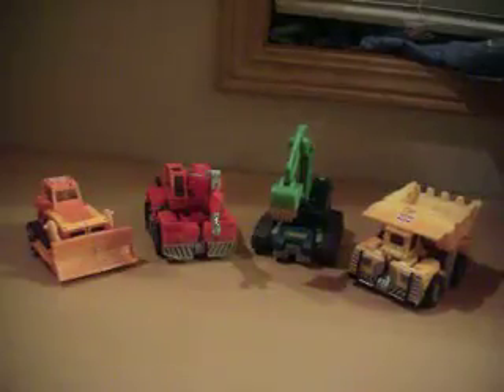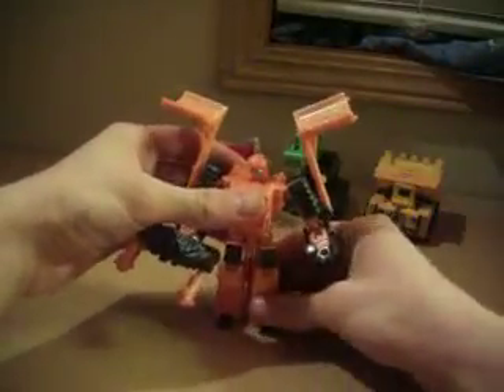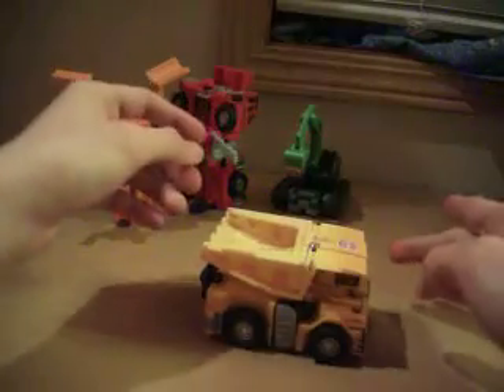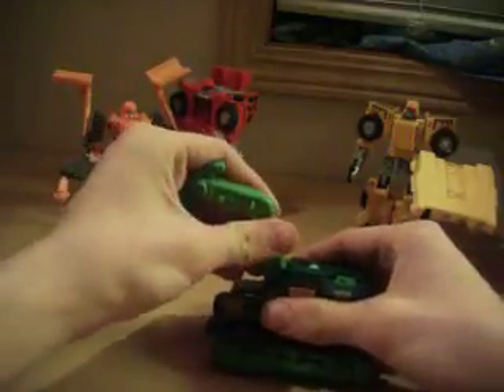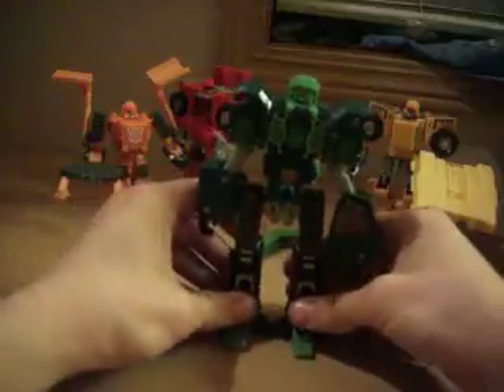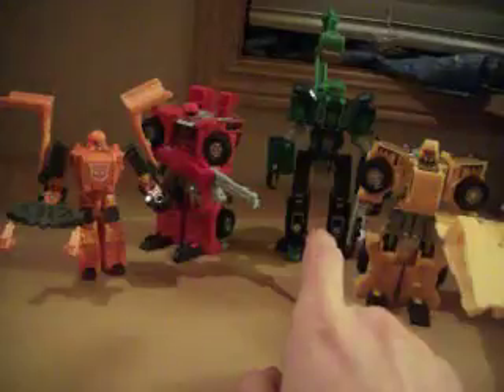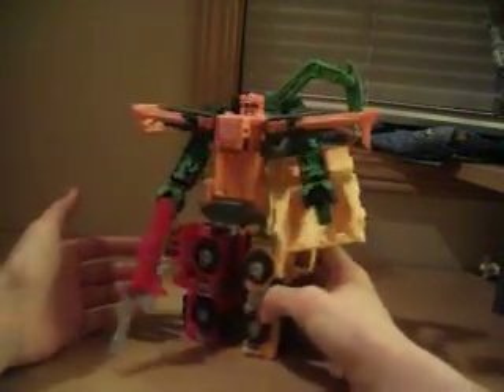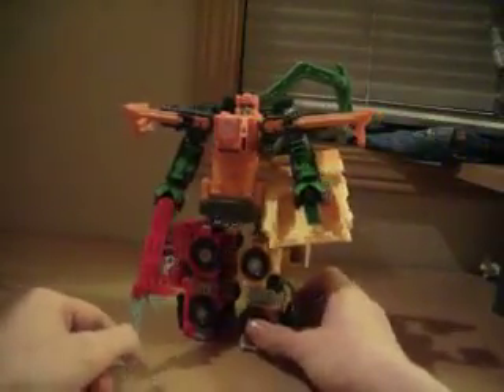Transformers Robots In Disguise/Car Robots Build Team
This is a video review for The Build Team from Robots In Disguise. Wedge aka Build Boy, High Tower aka Build Clone, Grimlock aka Build Cane, and Heavy Load aka Build Typhoon. They combine to form Landfill aka Buildking. Totally recommended for combiner fans.